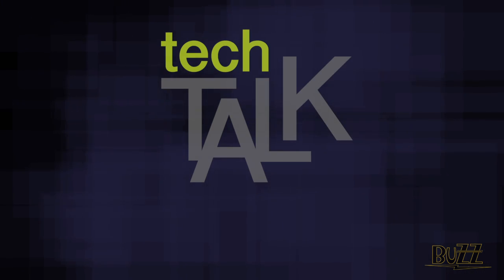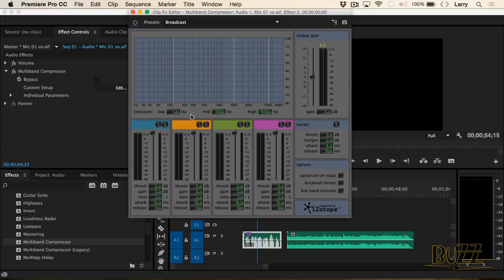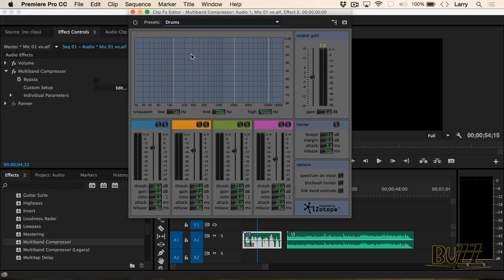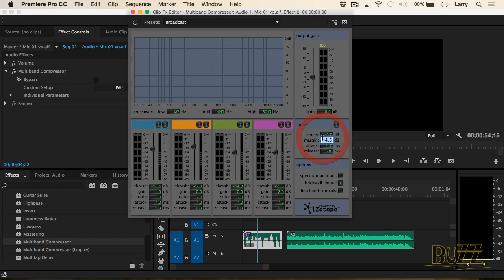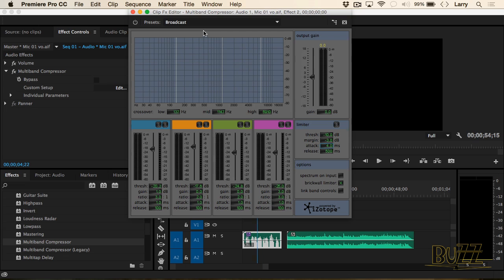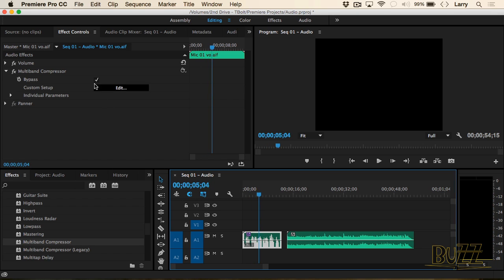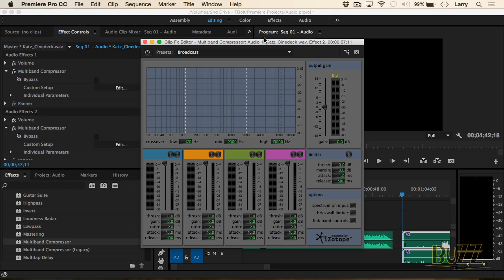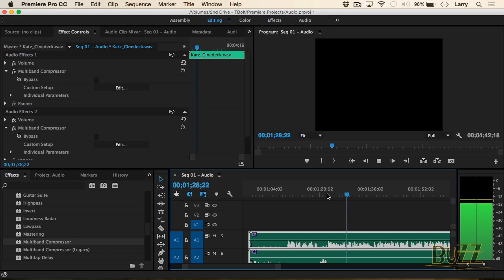Discover Multiband Compressor in Adobe Premiere Pro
- The Digital Production BuZZ is committed to helping you navigate the production industry, incorporate the latest developments into your filmmaking workflow, as well as troubleshoot some of the more complex problems you may encounter in the post-production process.

This week's installment of our "Tech Talk" segment continues The BuZZ's partnership with KeyCodeMedia. Featuring an excerpt from one of Larry Jordan's insightful editing training courses, this brief video tutorial gives us an inside look at understanding and using the Multiband Compressor in Adobe Premiere Pro. Enjoy!

Also, be sure to follow them on Twitter (@KeyCodeMedia) - as well as Facebook

By the way, we'd love to hear what you're thinking in the Comments section below, but we'd also like to invite you to join our Live Chat during each week's live broadcast Drop us a question you'd like us to ask a guest, suggest a topic for an upcoming interview, or just say "Hi!" We always welcome more folks to join the discussion during the show and keep the conversation going!

Also, to make sure that you don't miss a syllable of any interview, our partners over at Take 1 Transcriptions have provided us with a complete transcription! select a show and click on the Show Transcript button. Take a look!

Lastly, be sure to sign up to receive our FREE weekly BuZZ newsletter for added insight into each week's guests, show extras and a look towards what's coming up next!